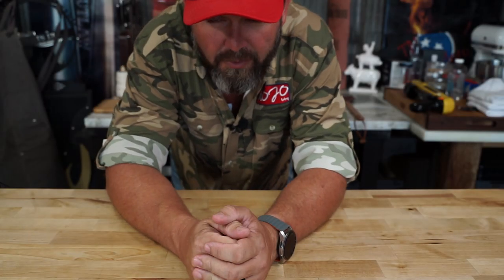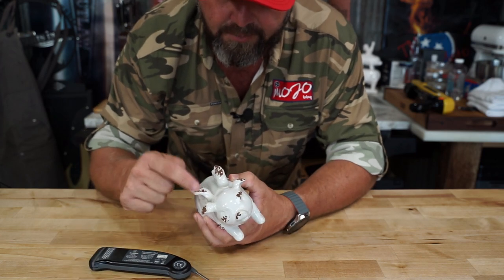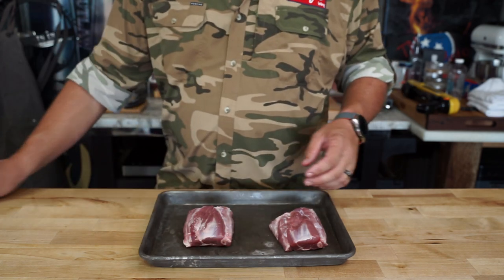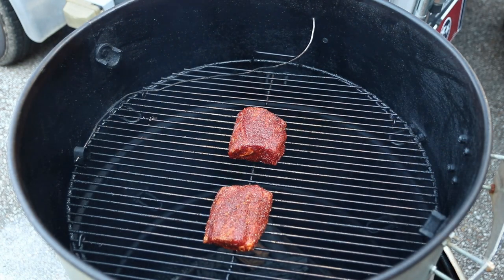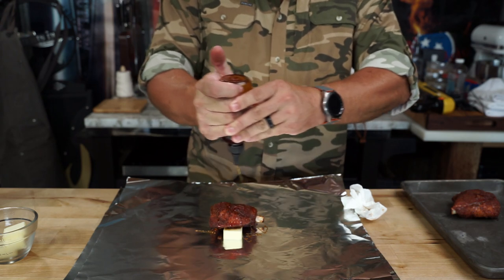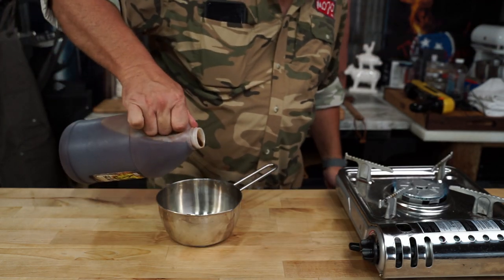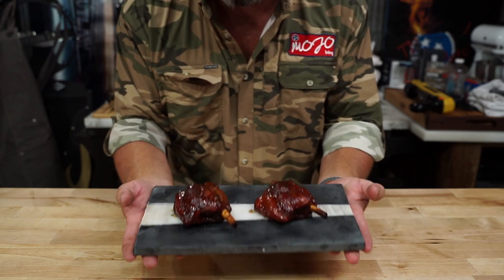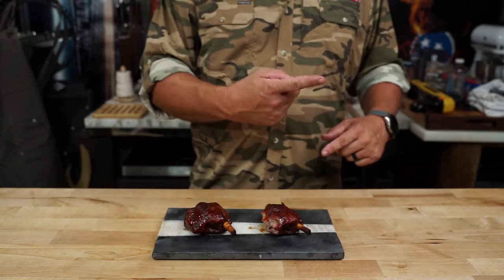Smoked Pig Wings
It costs you nothing extra if you decide to purchase from these links. But I will get a few pennies that will help me afford some meat for more videos. Or a house on the beach somewhere. Help support your friendly, awkward, MOJO...

Main Camera

Main Lens

Second Camera

Second lens

External Recorder/ Monitor

Voice Over Mic

Voice Recorder